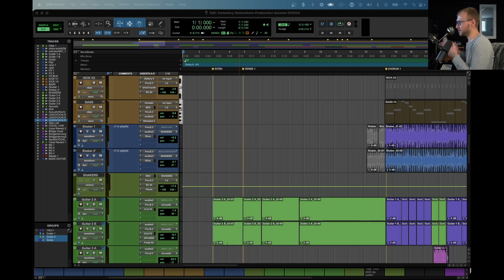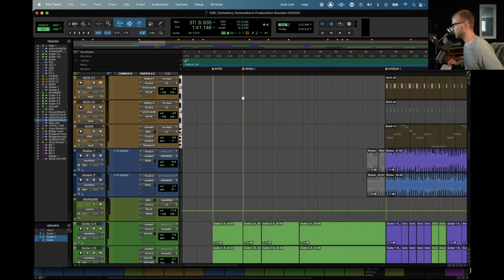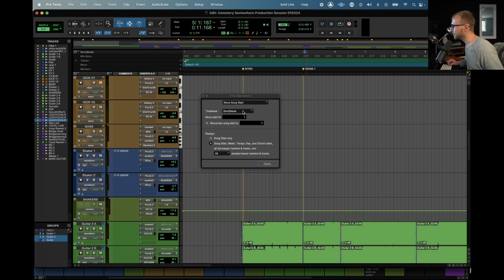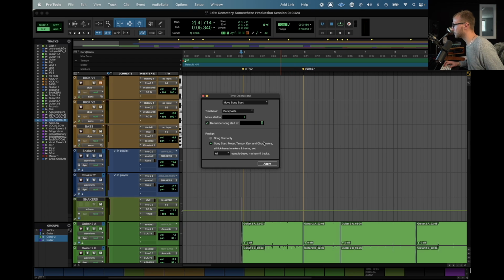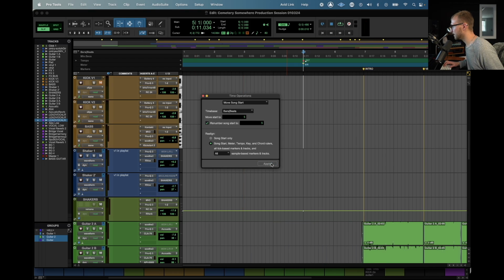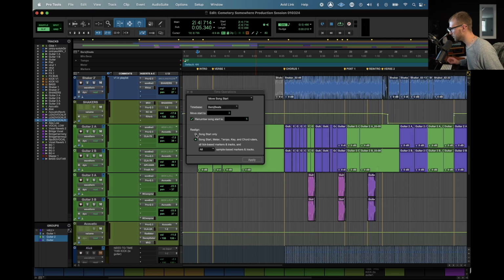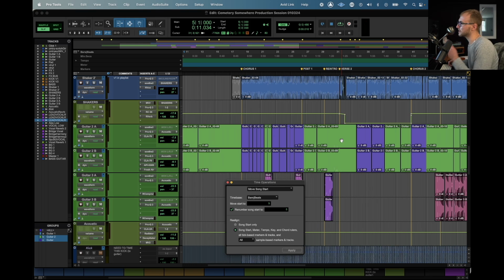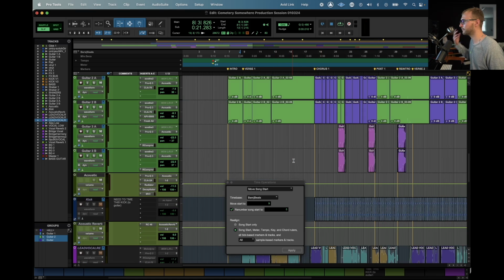How To Move The Start of Your Song in Pro Tools [All Automation & Tracks!]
In this video, I share the ProTools setting that literally saved my entire recording session! 🎶 I ran into a common issue where I needed to move the song start/add extra bars to the beginning of my song for another repetition of the intro, but the catch was, I hadn't left enough space in my session. 😅 With tons of automation meticulously placed throughout, the usual method of highlighting everything and shifting it over just wasn't cutting it.

Fortunately, I stumbled upon a game-changing ProTools setting that made the process a breeze! 🔄✨ I'm excited to share this valuable tip with you because, trust me, it's a total game-changer. Whether you're a seasoned producer or just starting out, this setting will save you time and frustration.

Watch the video to discover the setting that transformed my session and will likely do the same for yours. Don't forget to hit the like button, subscribe for more ProTools tips, and let me know in the comments if you've ever faced a similar challenge in your music production journey. Happy mixing! 🎧🔧